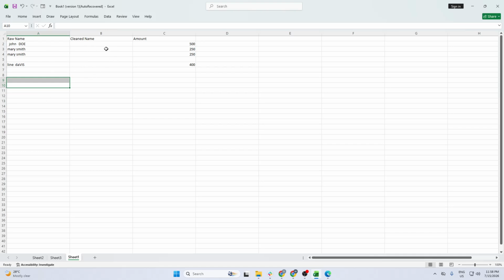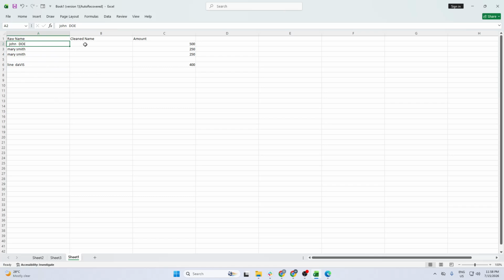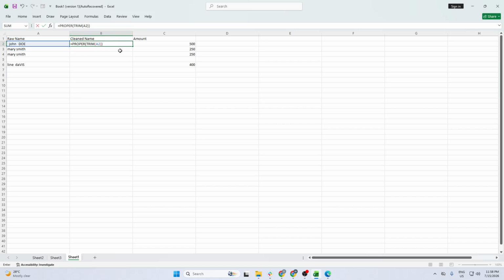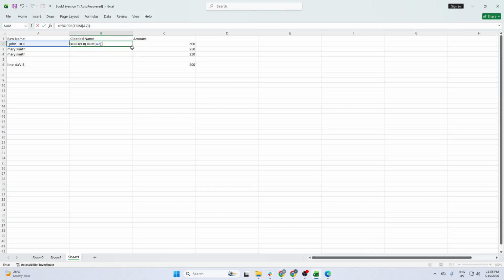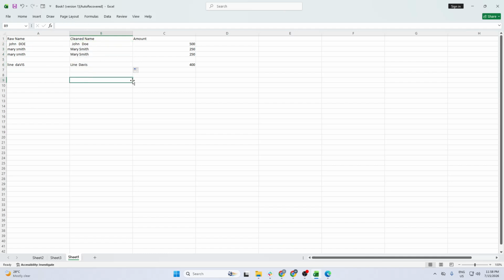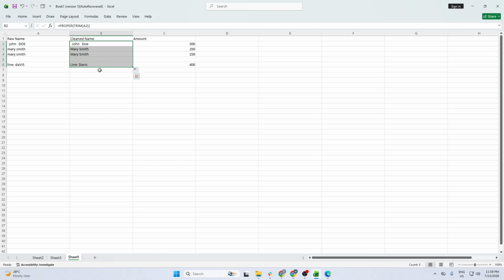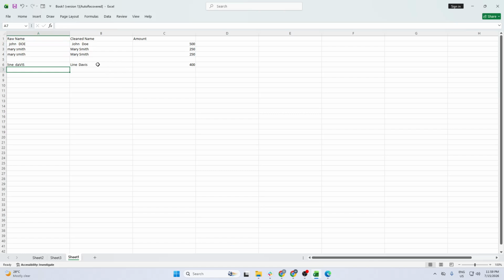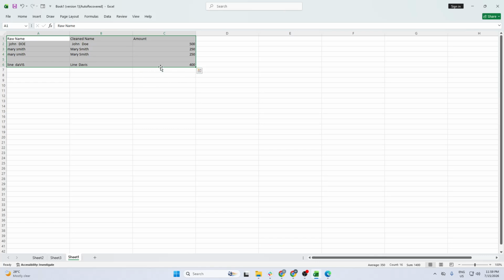How to Clean Messy Data in Excel [2026 Quick Guide]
Learn how to clean messy data in Excel and turn confusing spreadsheets into accurate tables fast. In this Excel tutorial, you’ll fix duplicates, split cells, remove blanks, and tidy formatting using built-in tools. Looking for Excel data cleaning, messy data fix, or spreadsheet cleaning tips?

-Google Drive
-Google Meets
-Google Sheets
-Google Chrome
-Google Forms
-Google Gmail